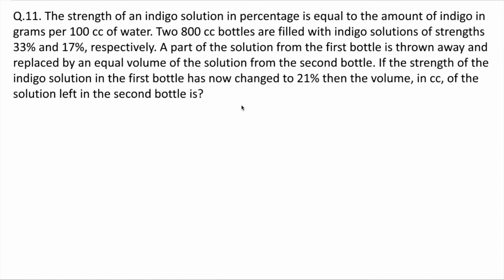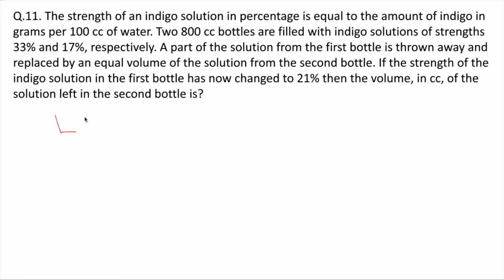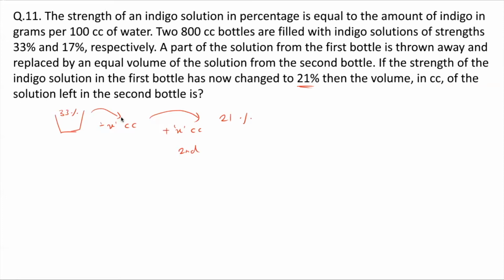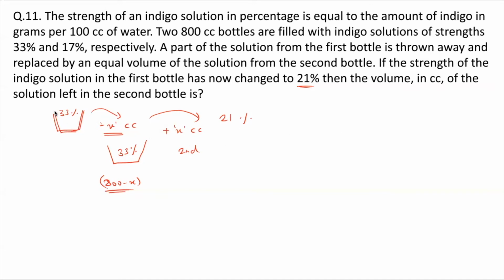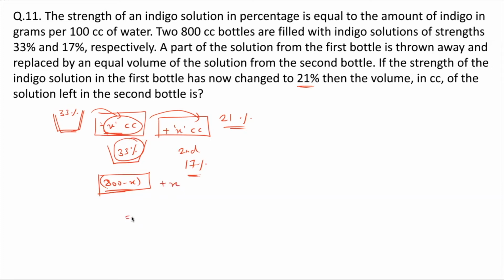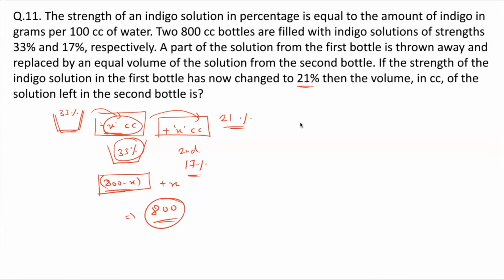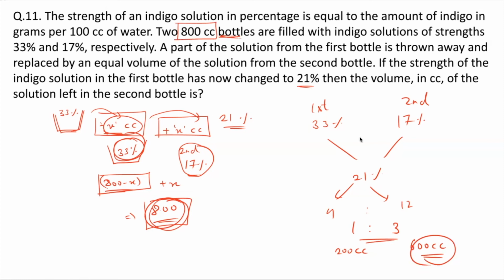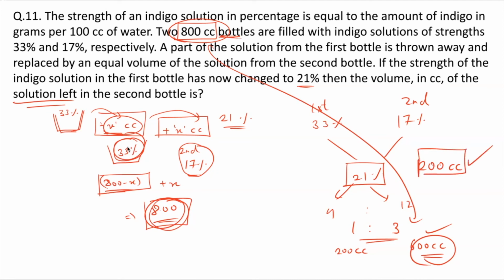CAT 2021 Slot 1 Questions & Answers - 11 : Mixtures & Alligations 01.mp4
A question from the Quantitative Ability (QA) section of the First Slot in CAT 2021 question based on Mixtures & Alligations. The video gives the detailed solution to the question.

Q. The strength of an indigo solution in percentage is equal to the amount of indigo in grams per 100 cc of water. Two 800 cc bottles are filled with indigo solutions of strengths 33% and 17%, respectively. A part of the solution from the first bottle is thrown away and replaced by an equal volume of the solution from the second bottle. If the strength of the indigo solution in the first bottle has now changed to 21% then the volume, in cc, of the solution left in the second bottle is : ?